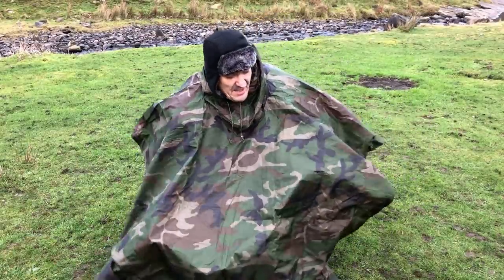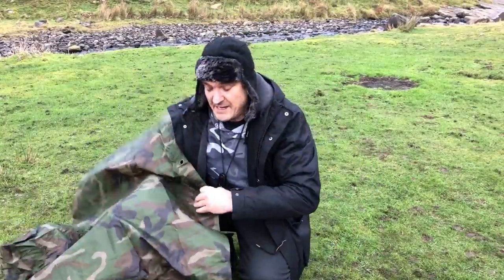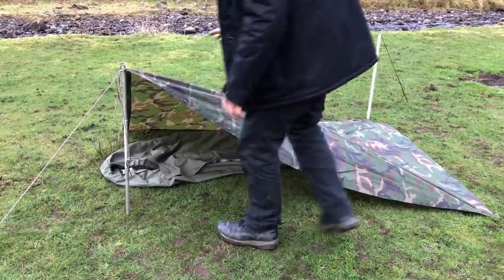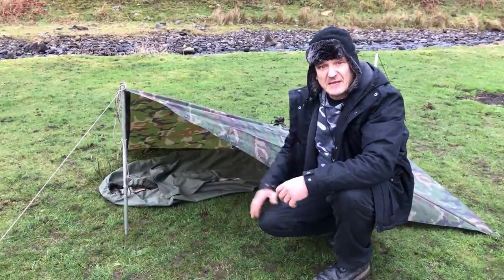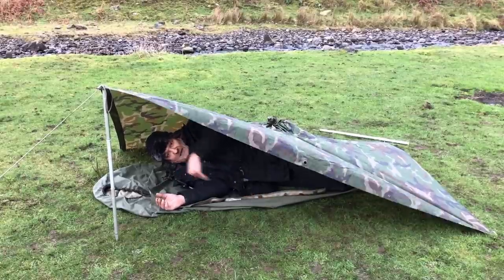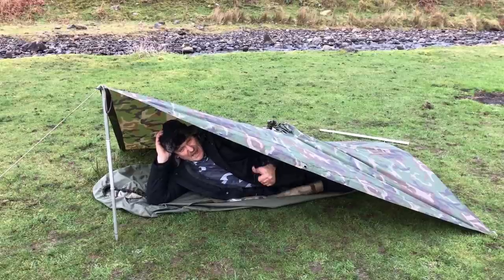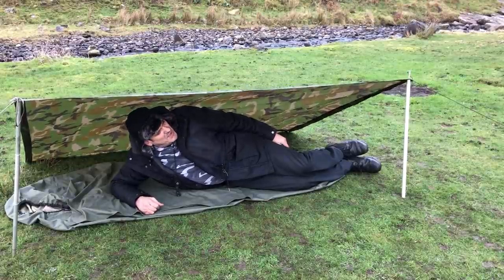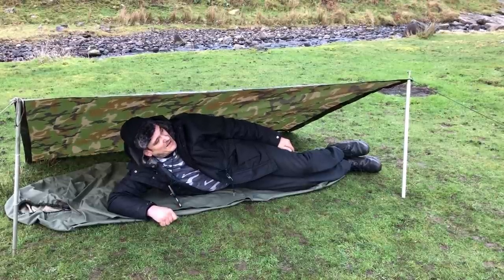Poncho survival shelters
putting up a few survival shelters using a military poncho. they not pretty but essential in a survival situation. these shelters are versatile, light and affordable